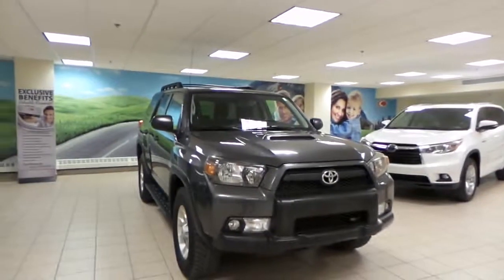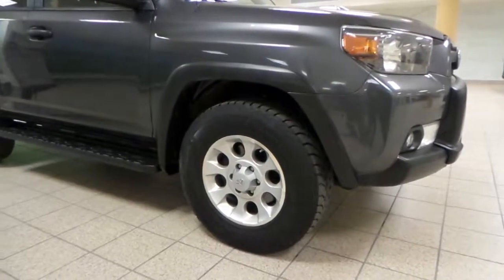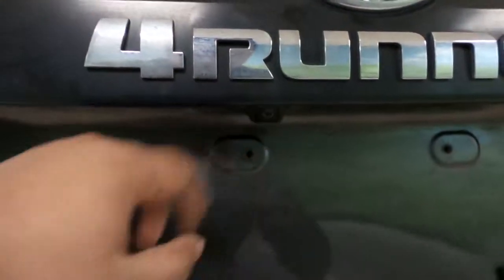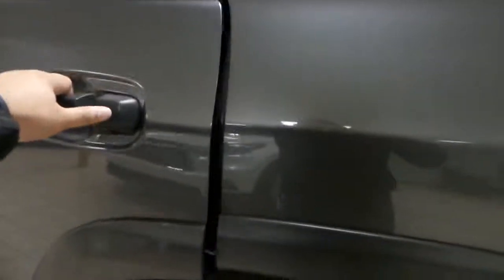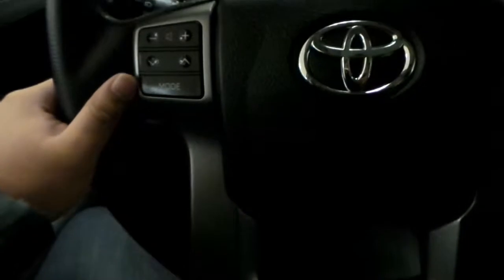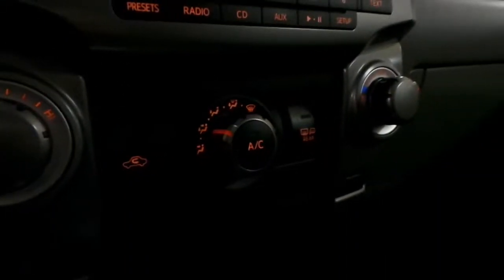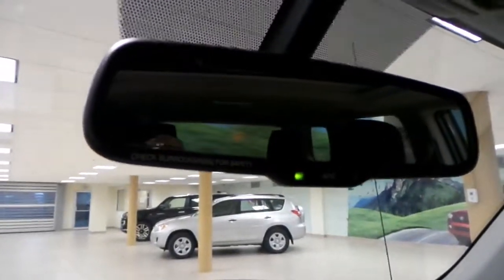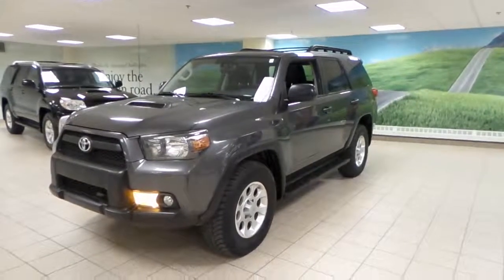2011 Toyota 4Runner 4WD SR5 | Calgary AB | 5250A | Charlesglen Toyota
This is a 2011 Toyota 4Runner 4WD 4dr V6 SR5 4 Door Sport Utility Four Wheel Drive with 5-Speed A/T transmission Gray[01G3,Magnetic Grey Metallic] color and Black interior color. This video is recorded and uploaded by MobileInspector.